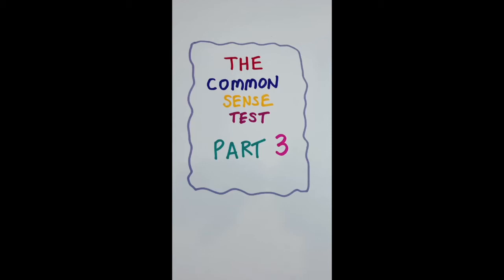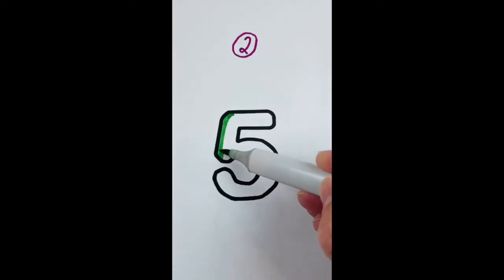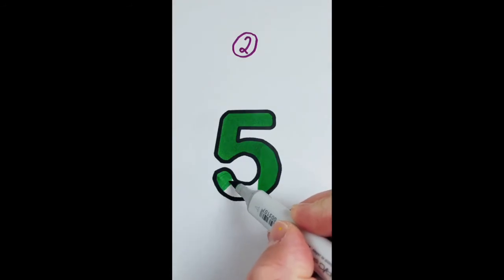The common sense test - Part 3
Can you pass the common sense test?